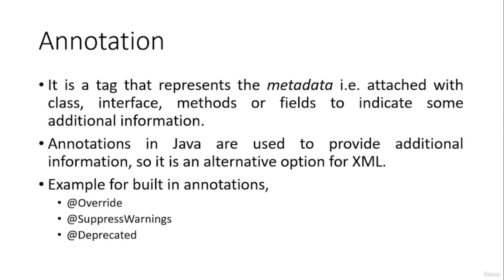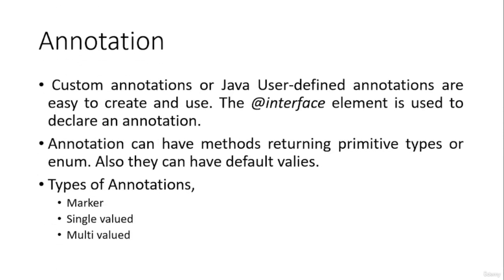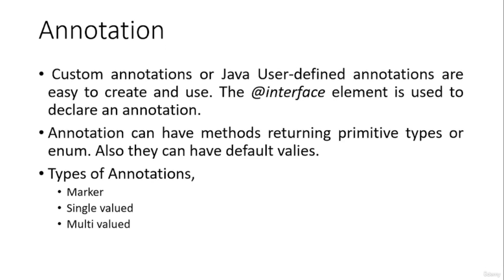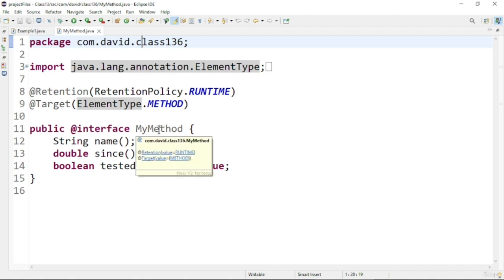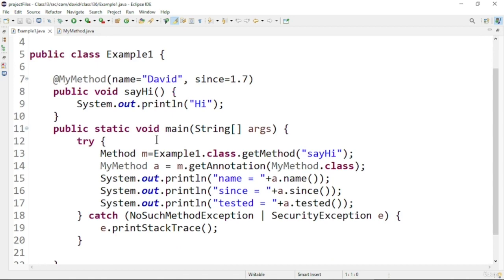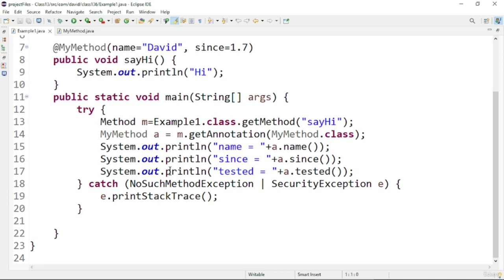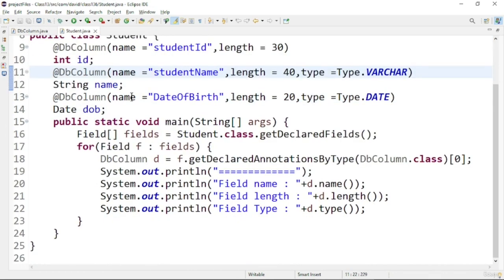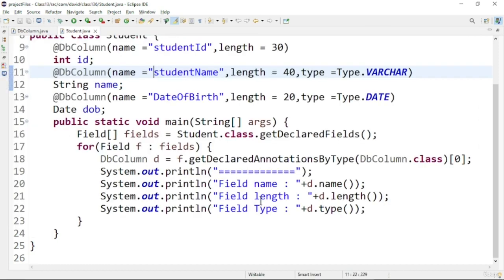Java tutorial #75 | Some more core features - Annotation | Java course for beginners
Some more core features - Annotation | Java tutorial #75